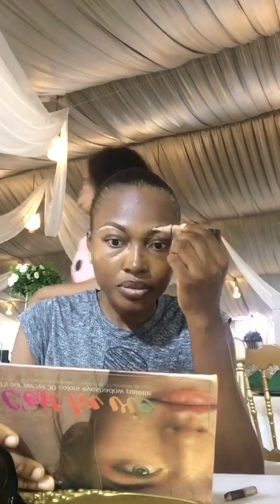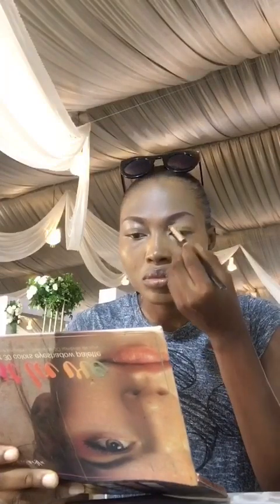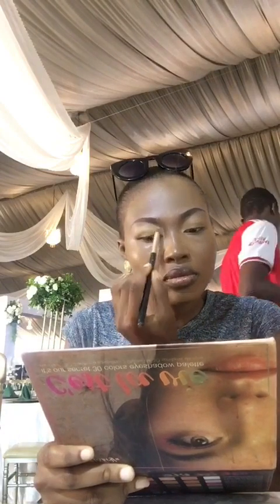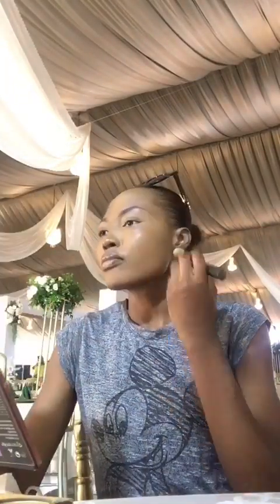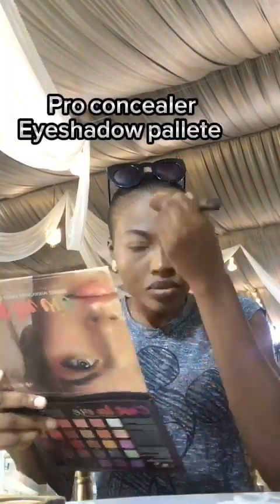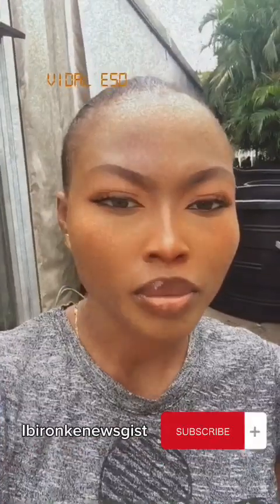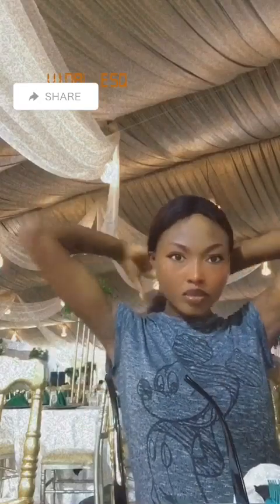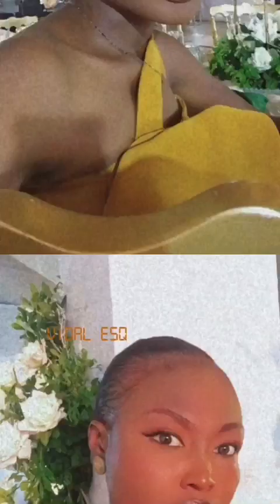This Event Hostess was Caught on Camera